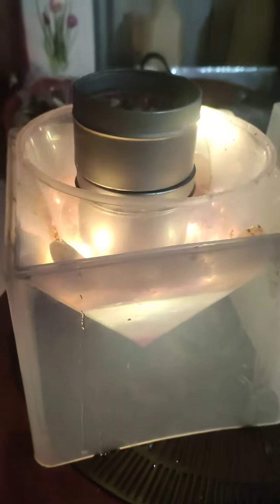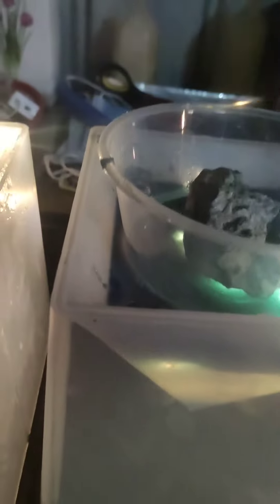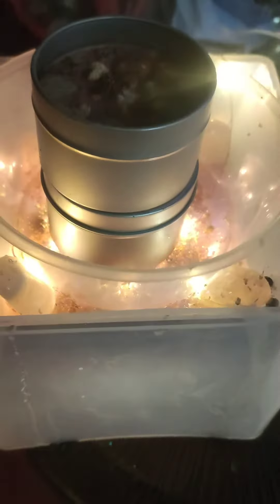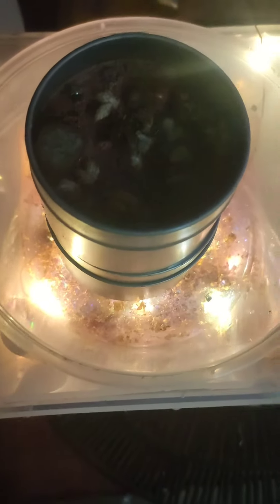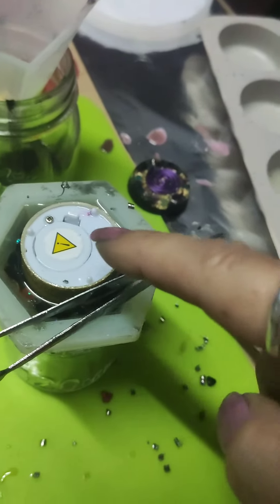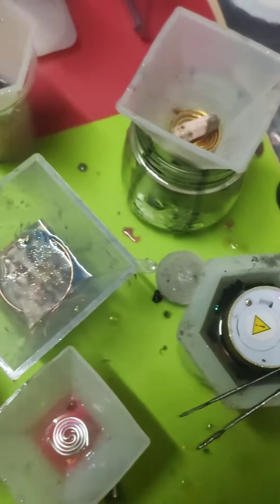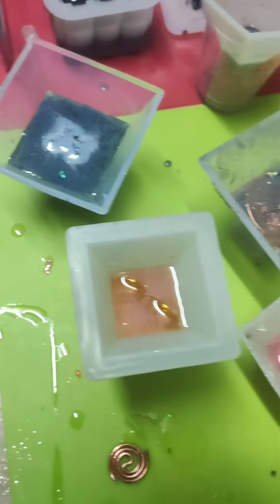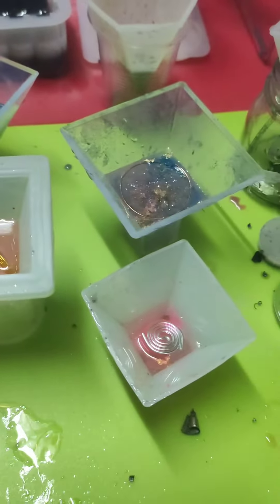Creating Orgone Pyramids HELENA PHOENIX 😘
Haus of Orgone and Jewellery.
Items will be available on Esty and eBay.

Organite
Shungite
Pendants
Trinket boxes
Wire wrapped jewellery
Rings
Semi Precious Jewellery
Orgone Charge Plates
Opal, Black Diamonds, emeralds, rubies and Sapphires

Hand made by
HELENA PHOENIX
World wide shipping is available. ❤️

AUSTRALIAN MADE